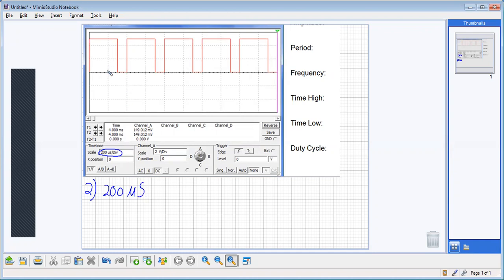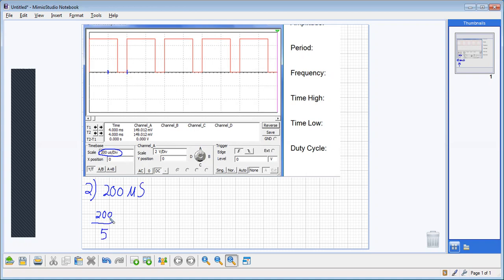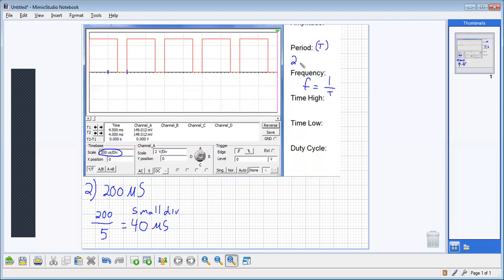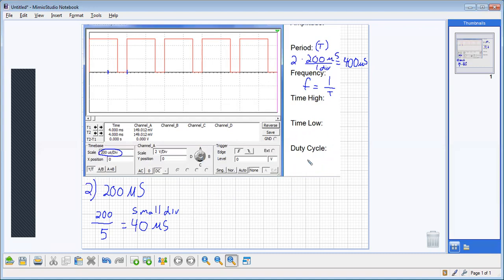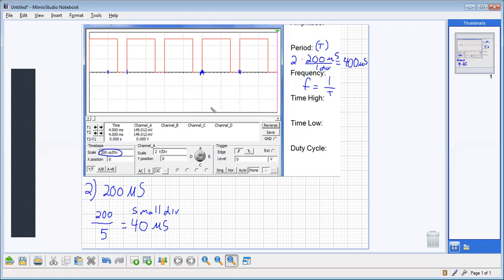1.2.2 Activity Question 2 explanation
In this video I explain how to interpret the x scale of the O-scope and apply the notation to accurately calculate the frequency and Duty Cycle.